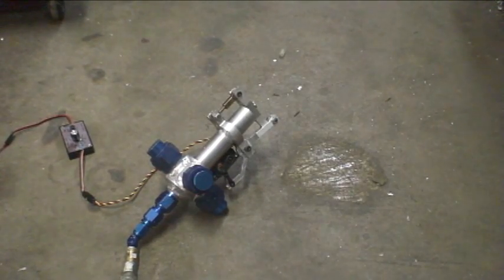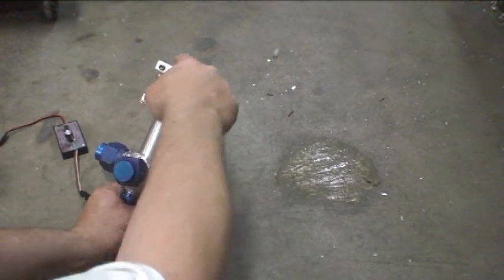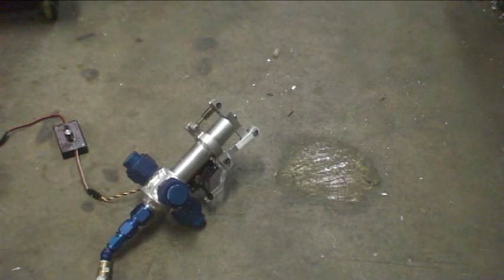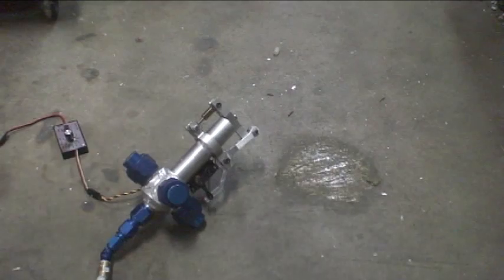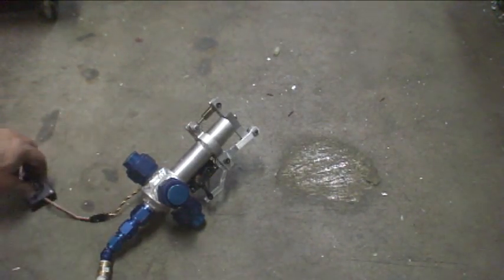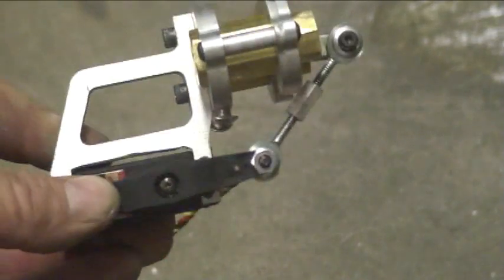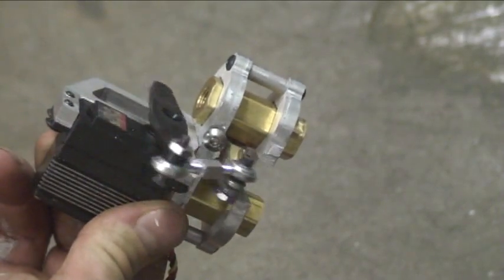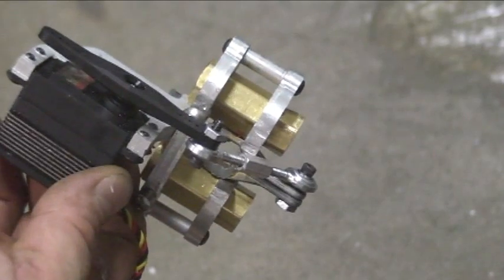More hardware tour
A video demo of our safety shutdown vent valves.